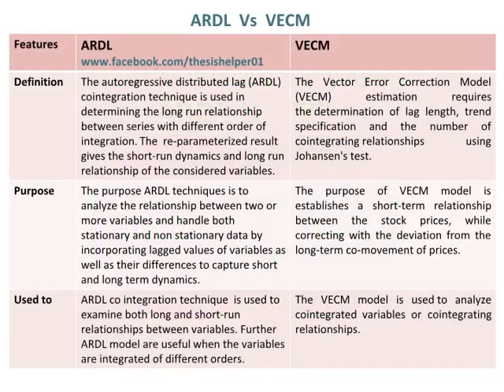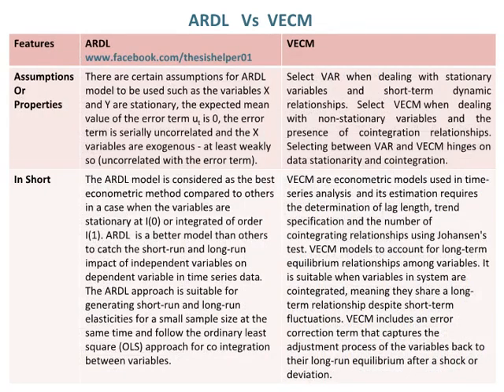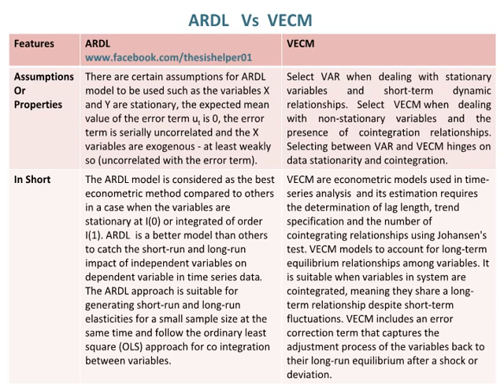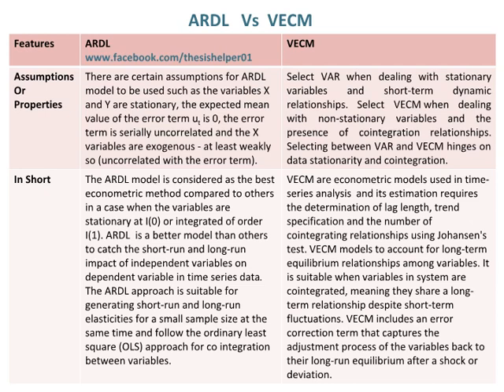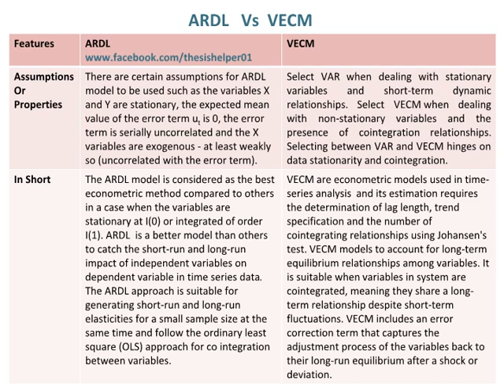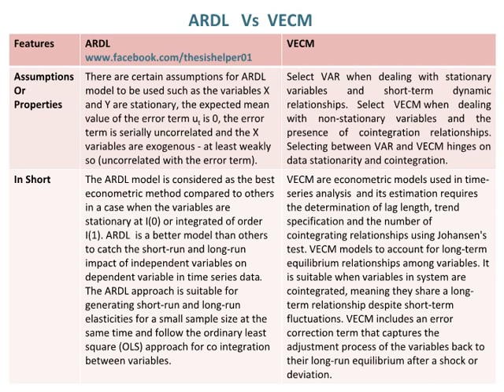Differences Between ARDL and VECM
This video is about differences between ARDL and VECM. Watch till end.